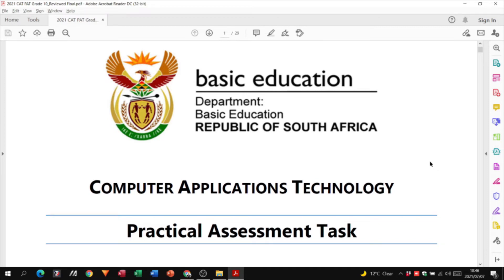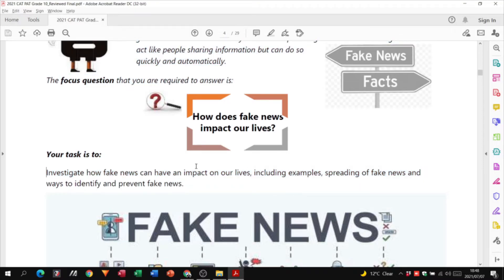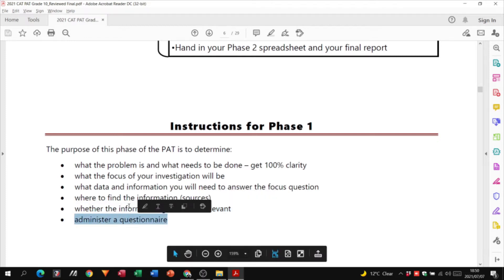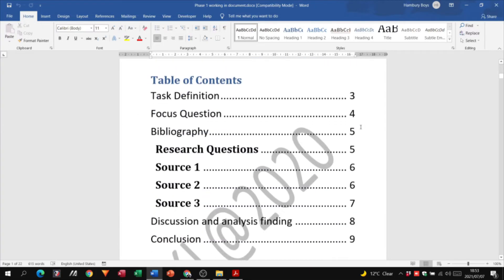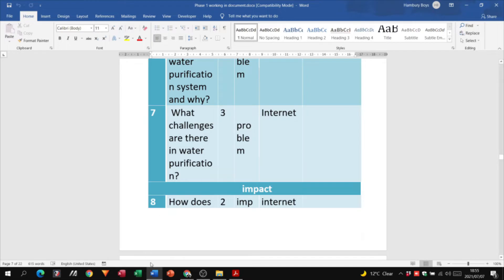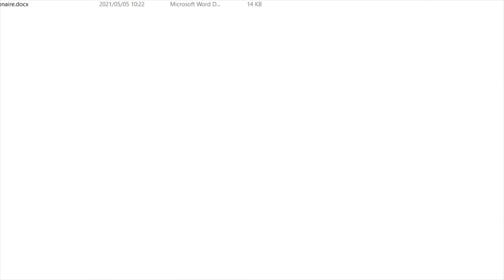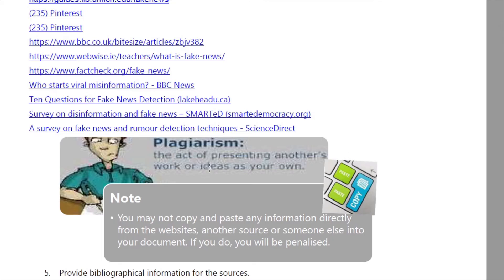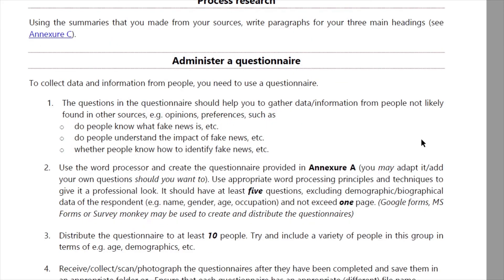Grade 10 PAT - PHASE 1 *2021*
In this video I take a detailed look at what is expected from you as a Grade 10 Pupil regarding your PAT assignment. This is very important as it makes up 25% of your year mark. Let's start with PHASE 1